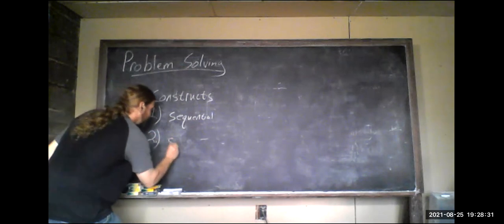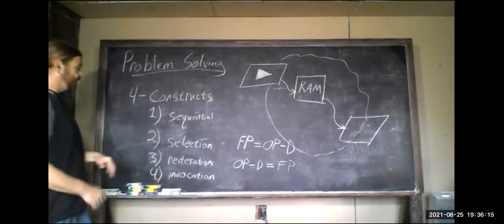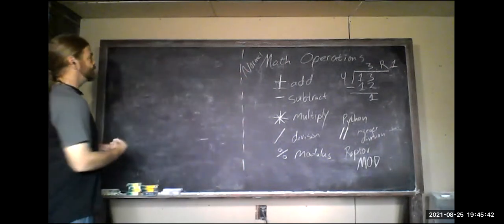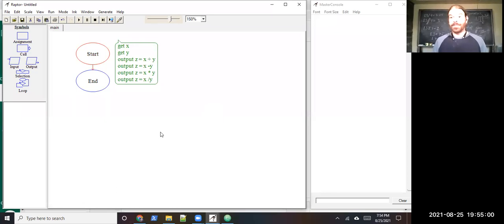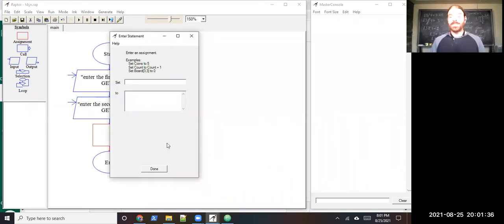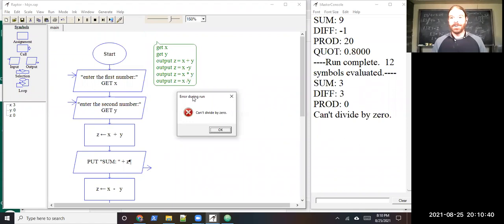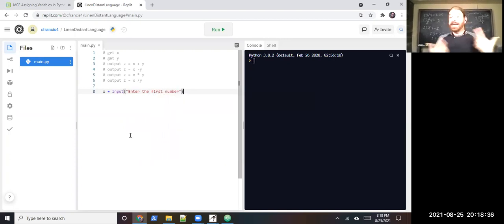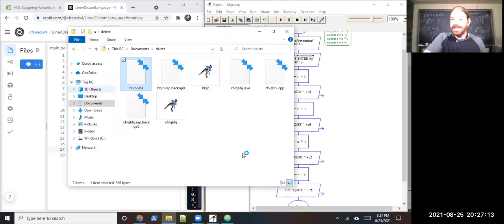SDEV 120 Fall 2021 Module 2 Lecture 1 Part B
In Fall of 2021 many of the courses at Ivy Tech Community College were still running in a virtual format, including this Intro To Computer Logic Course. This is a recording from the zoom session on August 25th. In this lecture we looked at some debugging exercises from the homework in greater detail and addressed a couple starting points about programming.